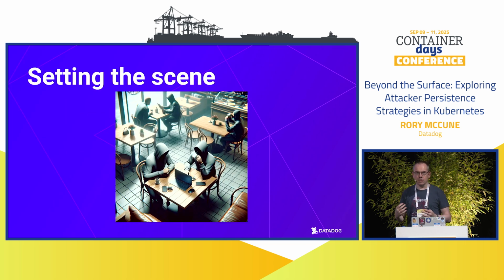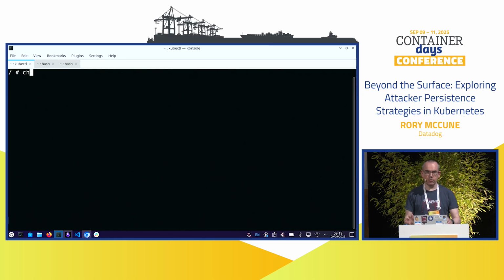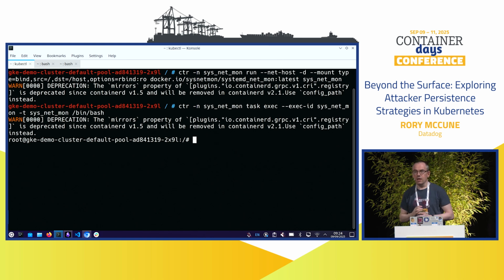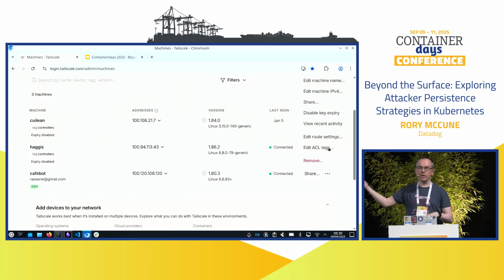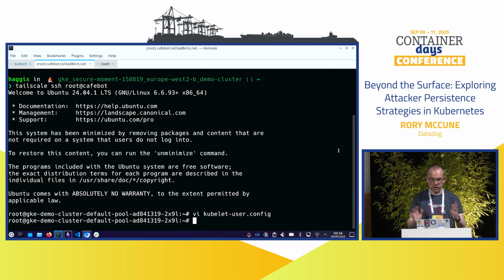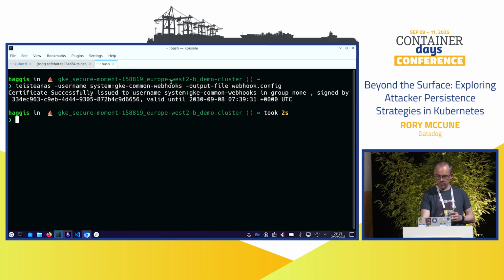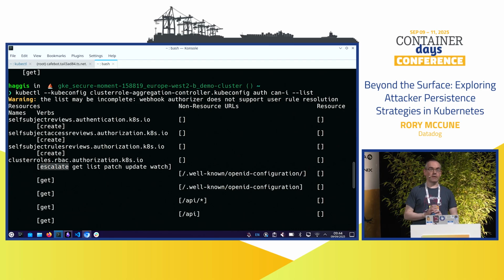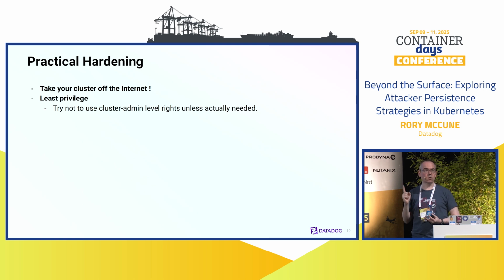Beyond the Surface: Exploring Attacker Persistence Strategies in Kubernetes - Rory McCune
Kubernetes has been put to great use by a wide variety of organizations to manage their workloads, as it hides away a lot of the complexity of managing and scheduling containers. But with each added layer of abstraction, there can be new places for attackers to hide in darkened corners.

This talk will examine how attackers can (ab)use little known features of Kubernetes and the components that are commonly deployed as part of cloud-native containerized workloads to persist in compromised systems, sometimes for years at a time. We'll also pinpoint places where, if you don't detect the initial attack, it might be very difficult to spot the attacker lurking in your cluster.

About the speaker:
Rory McCune is a senior security researcher and advocate for Datadog who has extensive experience with Cyber security and Cloud native computing. He has presented at Kubecon EU and NA, as well as a number of other cloud native and security conferences. When he's not working, Rory can generally be found out walking and enjoying the scenery of the Scottish highlands.